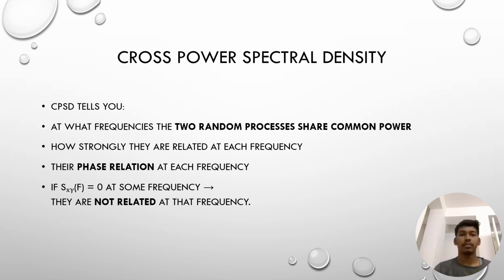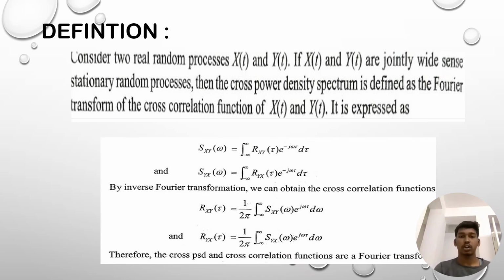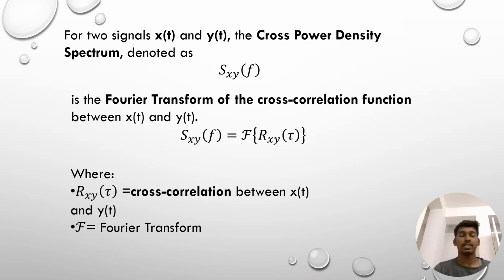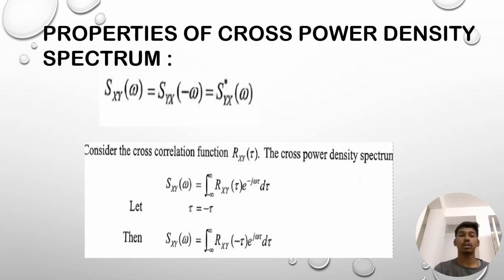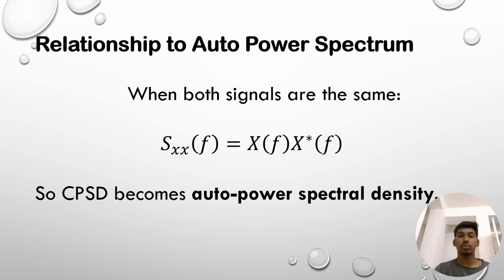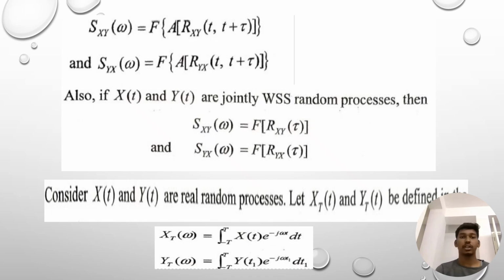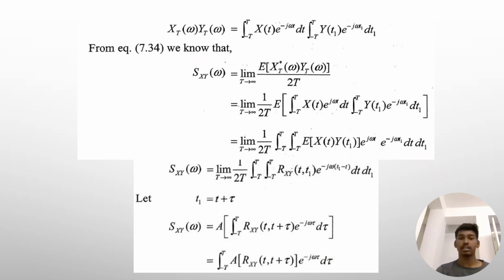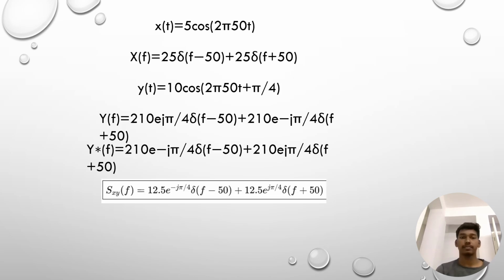POWER SPECTRAL DENSITY